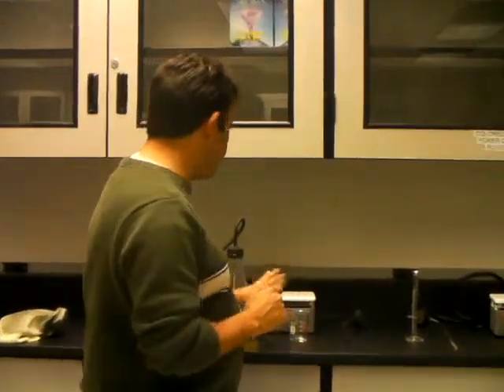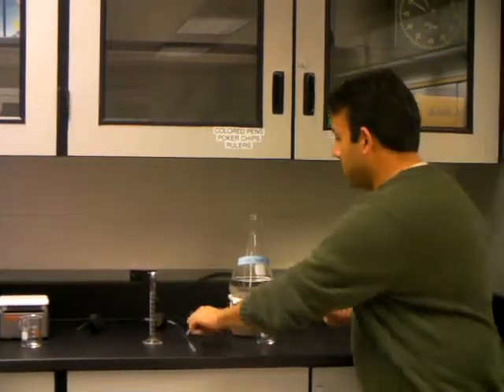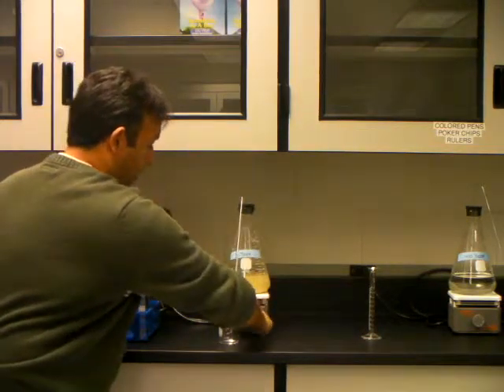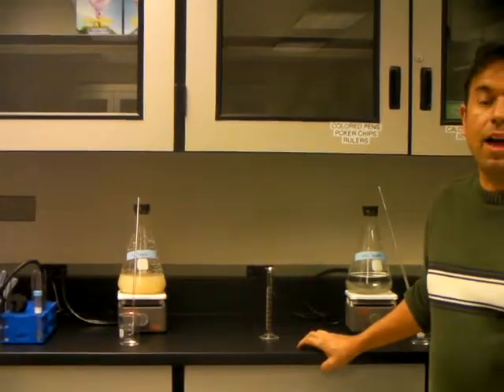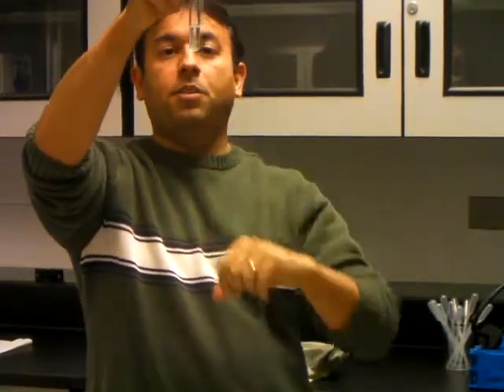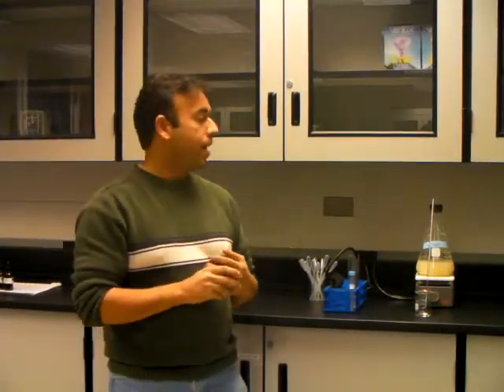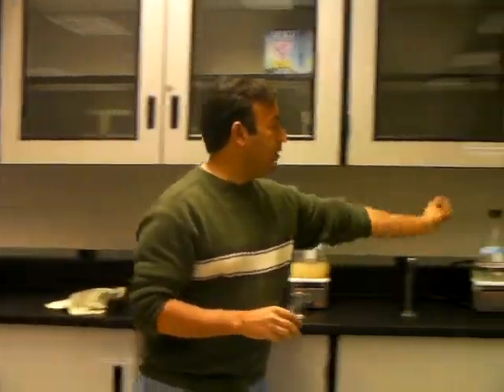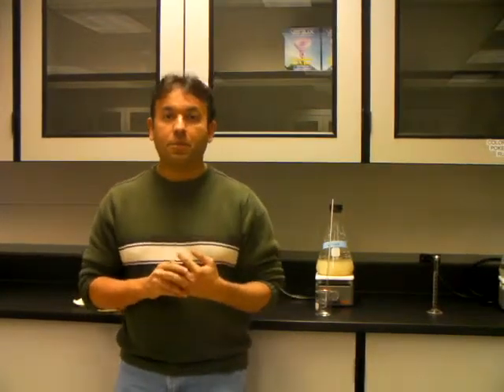yeast fermentation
how to set up yeast fermentation lab